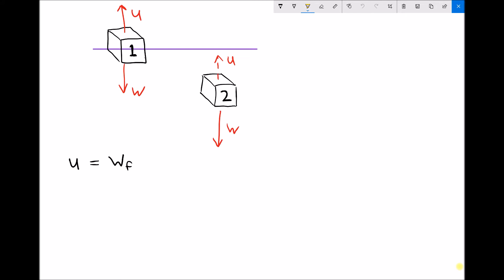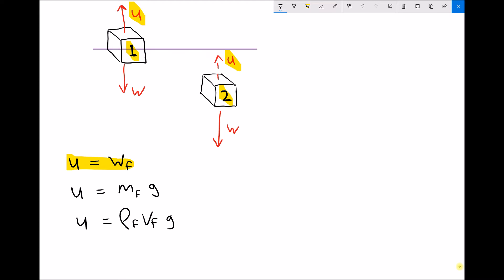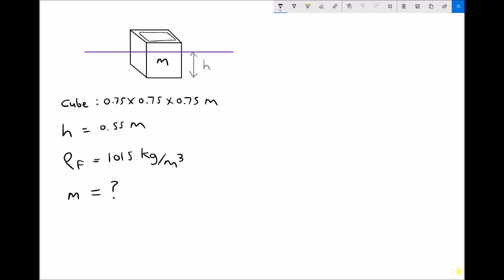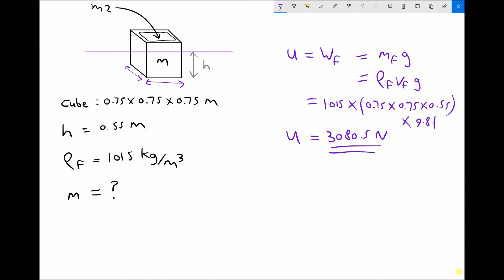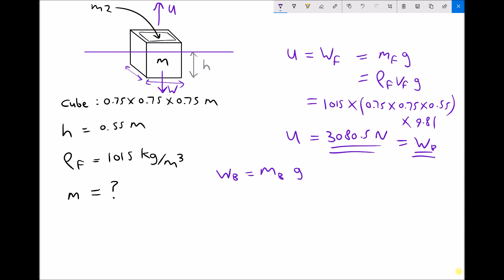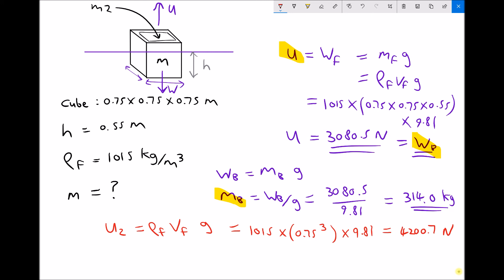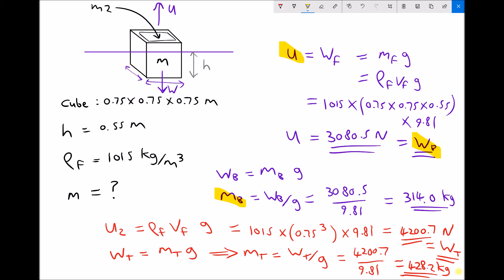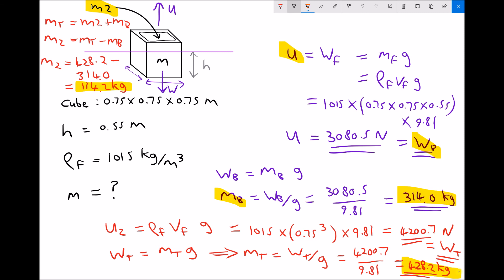Applying Archimedes Principle to Immersed Objects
This video introduces Archimedes principle and looks at how it can be applied to determine whether objects float or sink.

Archimedes' principle states that "a partially or wholly immersed object will experience an upthrust equal to the weight of fluid displaced". If the upthrust equals the weight of the object then it will float, but if the upthrust is less that the weight of the object, it will sink.